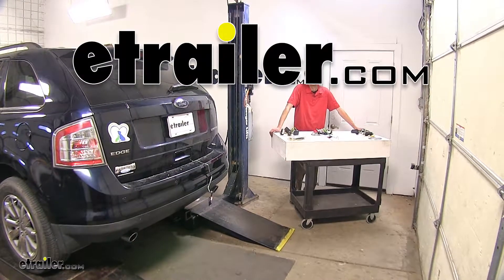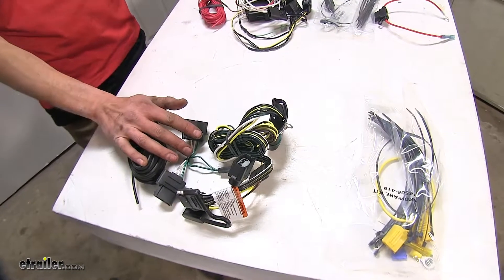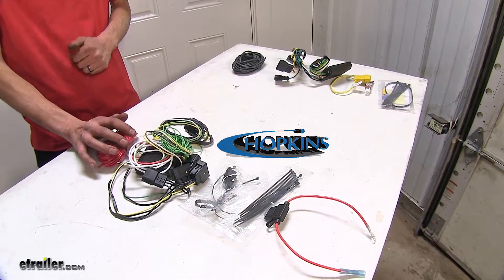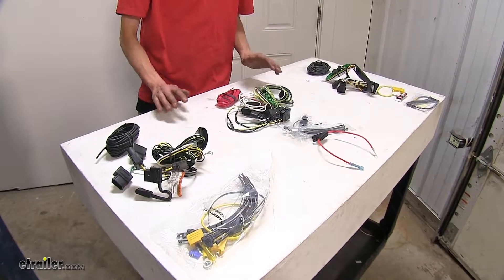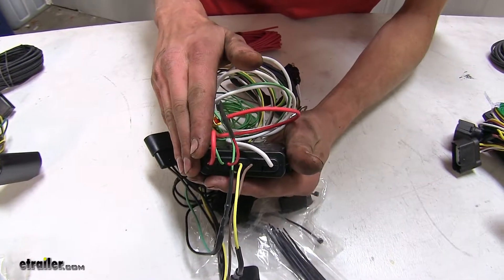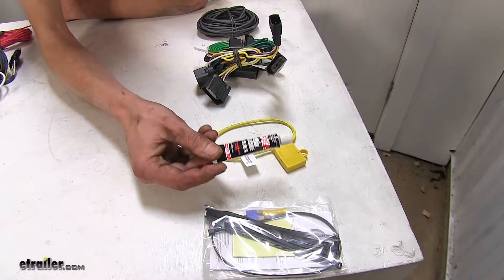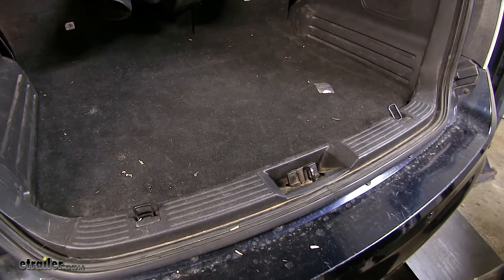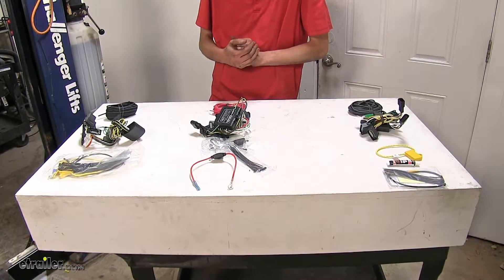etrailer | Best 2010 Ford Edge Trailer Wiring Options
Speaker 1:          Today on this 2010 Ford Edge we'll be having a look at our best trailer wiring options. We have three wiring options here today. This one is the Tekonsha T-One, part number 118551. This one is the Hopkins Plug-In Simple Wiring Harness, part number HM11140495. This one here is the CURT T-Connect Wiring Harness, part number C56329.The first biggest difference that we found between our three wiring harnesses here today is in regards to power output. Our Tekonsha wiring harness here has a total of 7-1/2 amps of power output for our taillight and running light circuit and 4.2 amps worth of power output on each one of our turn signal and brake light circuits.

Now this is important because when having this much power, we're able to tow a trailer with a few incandescent light bulbs and basically as many LED lights as we want because they do draw less power.On our Hopkins wiring harness we don't have any specifications given to us to show what the power output is. What this means is we're not going to know what our limitations are as far as how many lights we can safely run. Now on our CURT wiring harness we have a total power output of 6 amps for our taillight and running light circuit and 3 amps for our turn signal and brake light circuits per side. This is slightly less than what the Tekonsha is. We probably want to limit ourselves to about two turn signal or brake light bulbs on our trailer per side if we're running incandescent lights.

With LEDs we'll probably be okay to run about as many as we want because they do draw less power.The next biggest difference that we found is in regards to construction quality. Both our Tekonsha and our CURT wiring harnesses on our converter boxes, where the wires go inside, they are sealed up nicely with this silicone-style sealant here to provide superior protection from the elements and prevent corrosion inside, which could cause a short or damage our wiring, whereas on our Hopkins, on our module, it's a two-piece box that's sandwiched down over our wires. We don't have that silicone sealant going around where the wires go inside. There is the potential over time that water could get inside and cause damage to it. Even though all of our modules are stored inside the vehicle, it's just something to point out.The next biggest difference that we found between our wiring harnesses is when it comes down to our included items.

On our CURT wiring harness we do have a tube of black silicone sealant that is included, which is necessary because we have to cut a grommet to pass our wires through to plug into our taillight connectors. You'll need something to seal it up. The CURT is the only one that comes with sealant. On the Tekonsha and the Hopkins you will have to provide your own silicone sealant. We do, however, have that available on our website if you need some.On the Edge that we have in here today, we have the Tekonsha wiring harness currently installed.

All three of our wiring harnesses are designed to be stored inside the vehicle when they're not in use. When you need to use it you just drape it down the side of your bumper and close the hatch over it, making sure you don't pinch your wires. When you want to store it, just lift up your cargo cover and you can place it underneath, and it's out of the way and you don't have to worry about snagging it on anything when you are loading cargo in and out of your vehicle.As far as similarities go, all three of our wiring harnesses here today are going to give us the necessary lighting functions that are required by law in order for us to safely and legally tow a trailer. We'll have our turn signals, our brake lights, and our taillight and running lights. All three of these wiring harnesses are direct plug and play to your vehicle's taillight connectors so you don't have to worry about making any cuts or splices in your vehicle's wiring. All three of the module boxes will protect your vehicle's expensive lighting circuits from any malfunctions in your trailer. If you have a short, you don't have to worry about any of